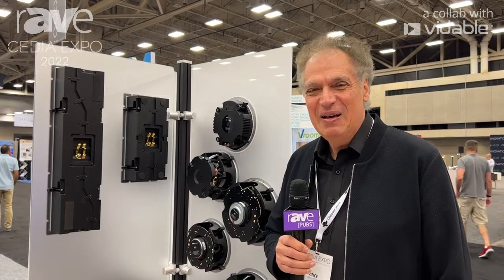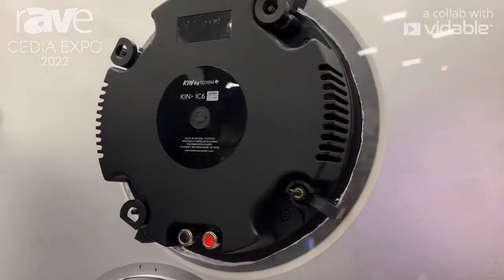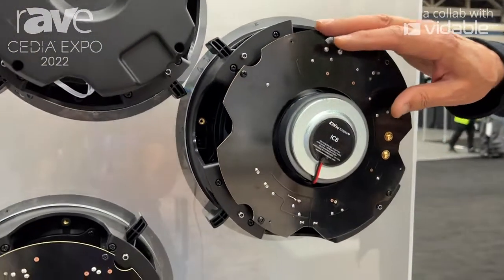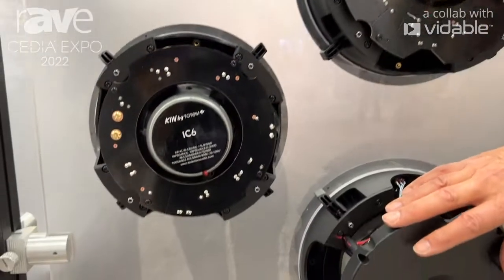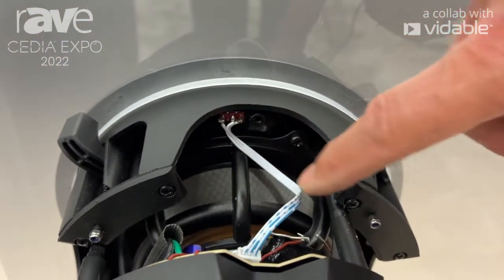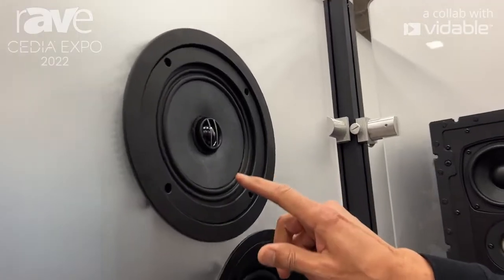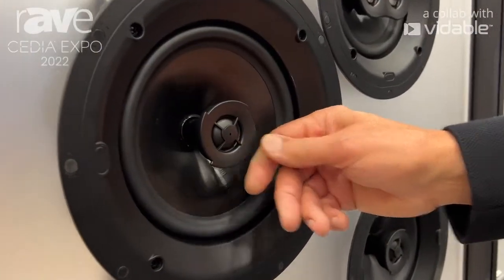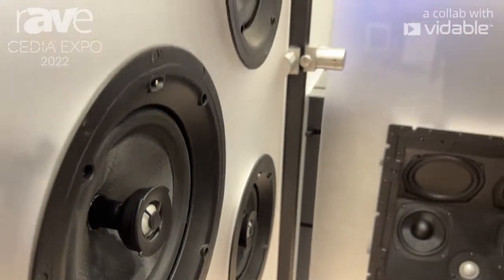CEDIA Expo 22: Totem Acoustic Features Kin Architectural Line of Speakers